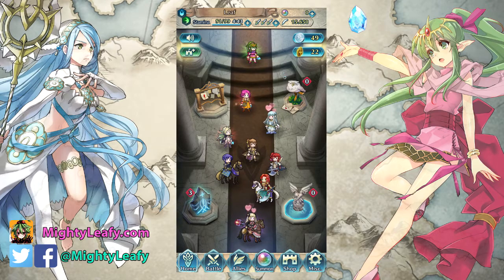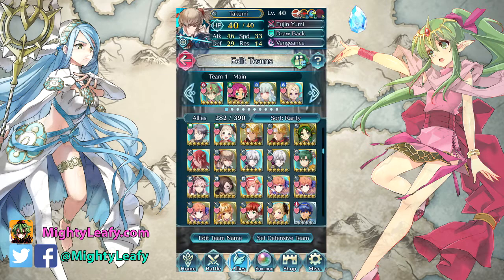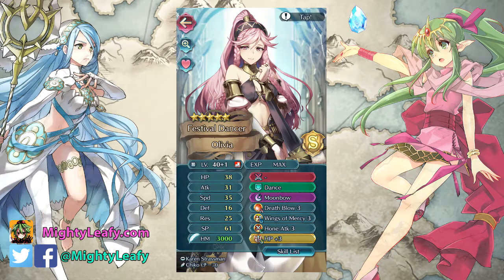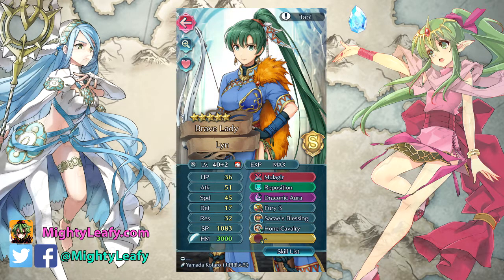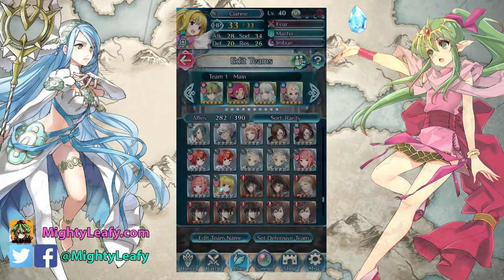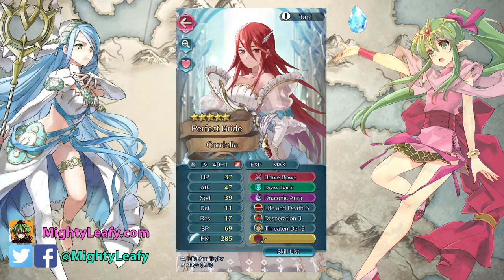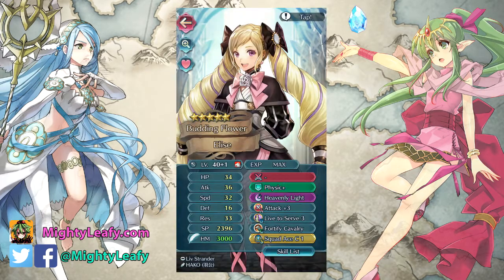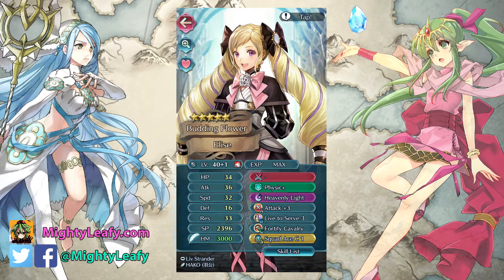Fire Emblem Heroes - My Top 5 Colourless Units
A list of the top 5 colourless units in fire emblem heroes who have helped me out the most.